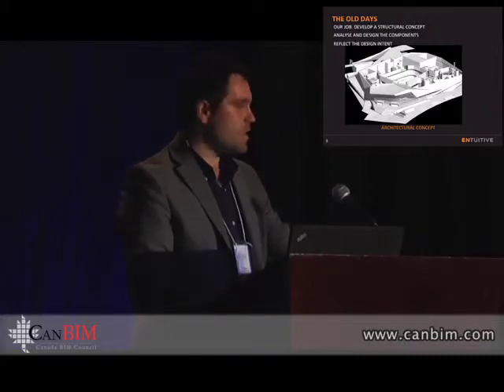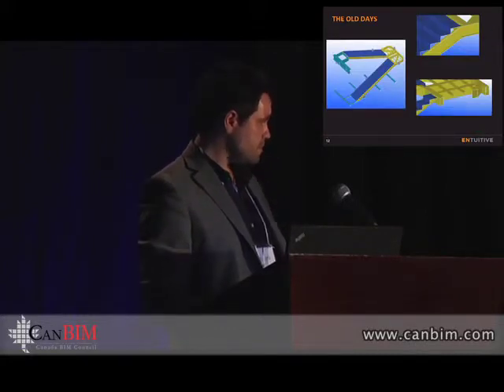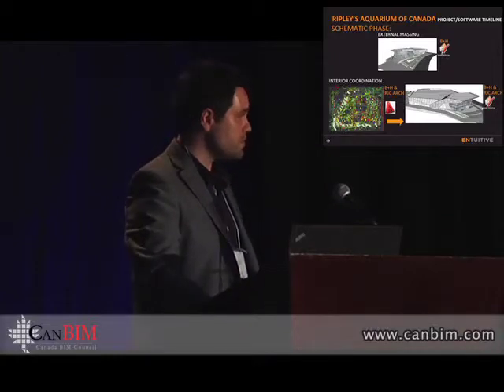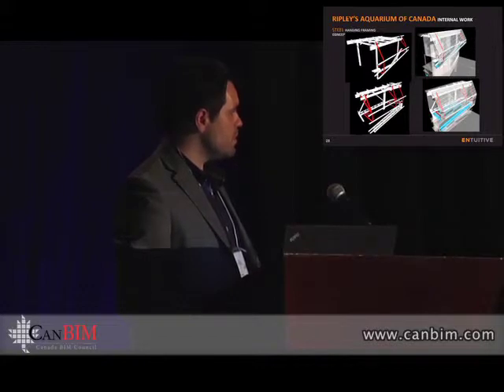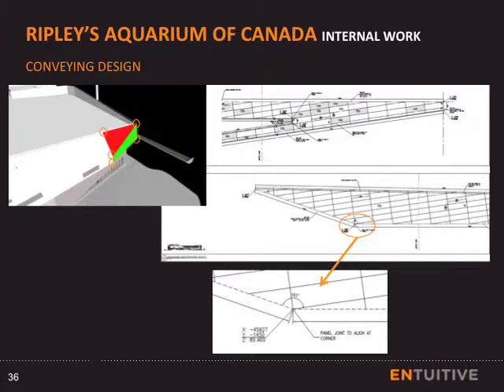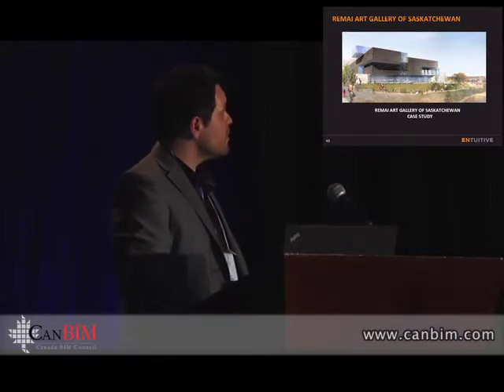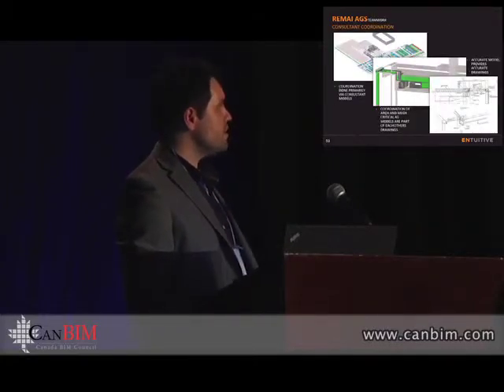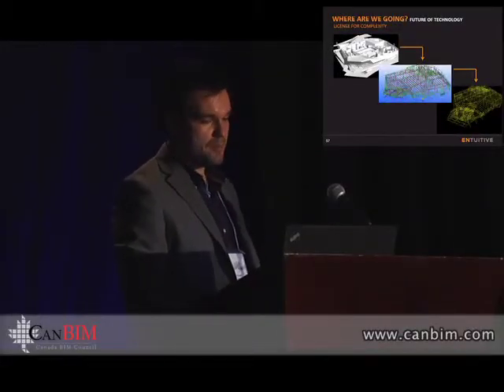BIM Case Studies: Ripley's Aquarium & Remai Art Gallery of Saskatchewan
Peter Olendzki, Entuitive Corporation (Structural Engineers) presents two BIM case studies and how the process in BIM modelling is changing.